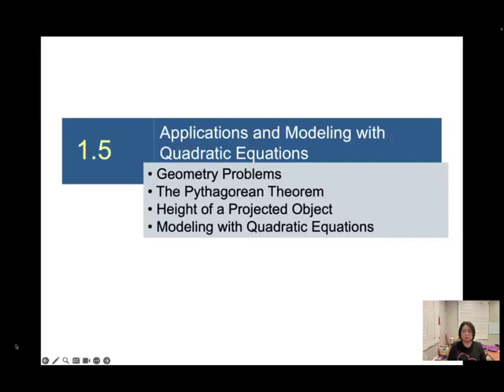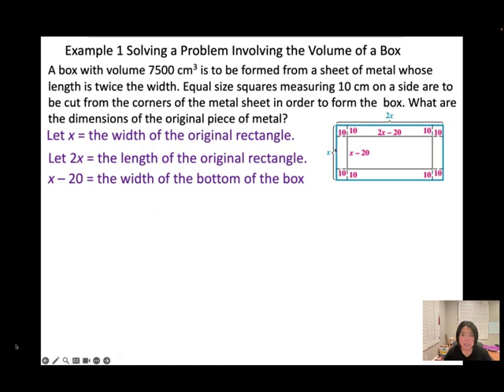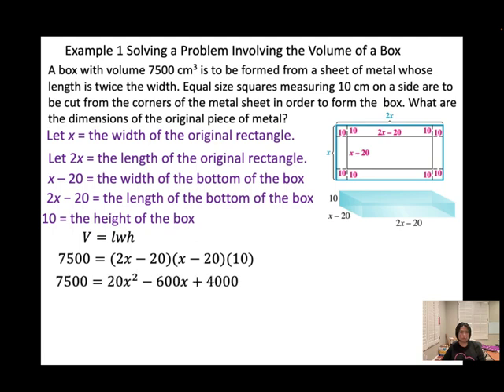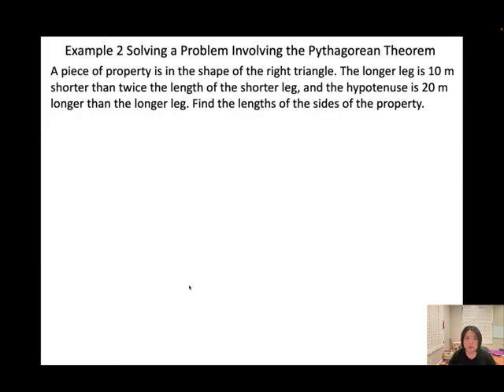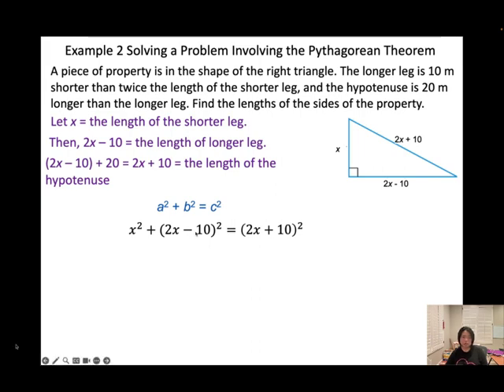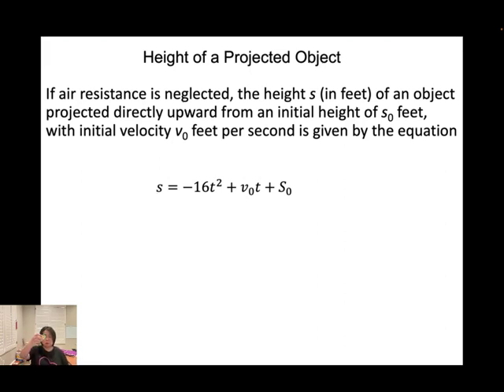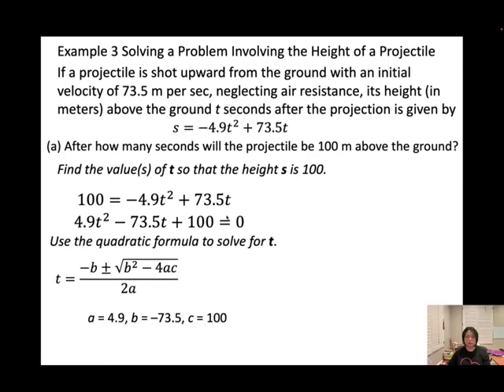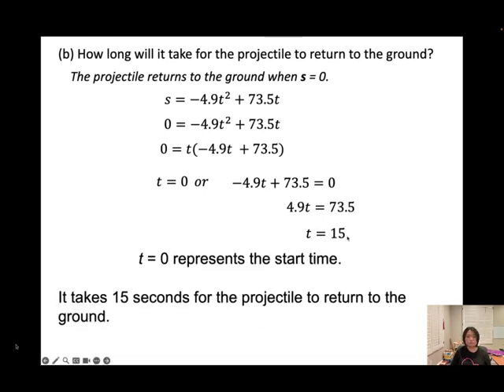M245 S1.5 Applications and Modeling with Quadratic Equations